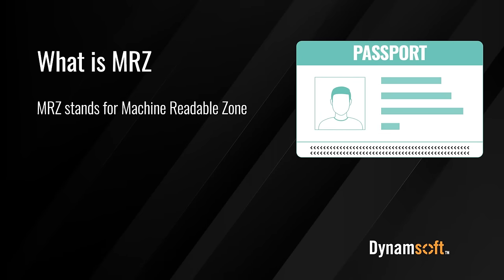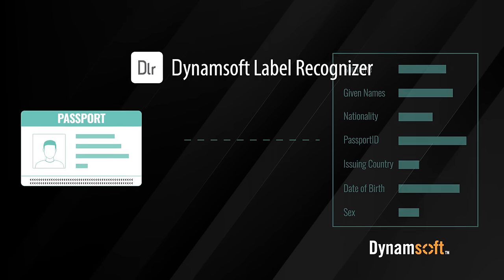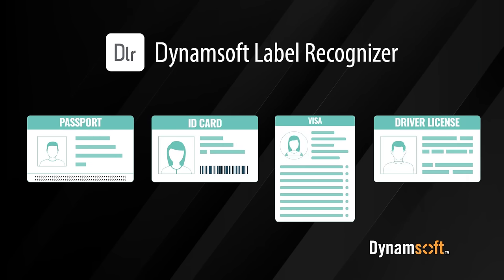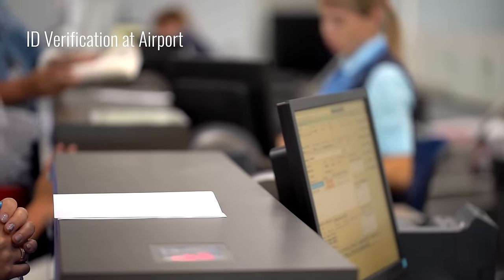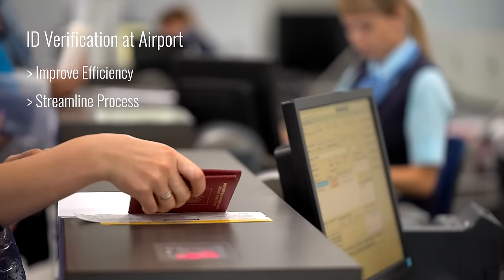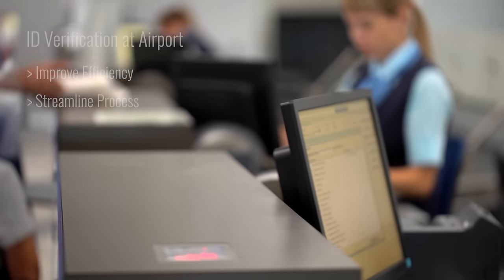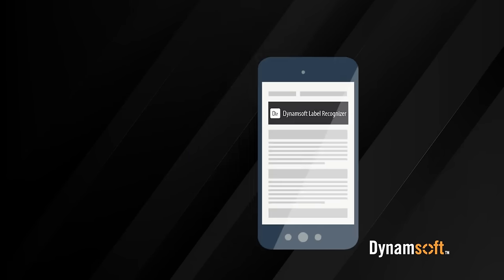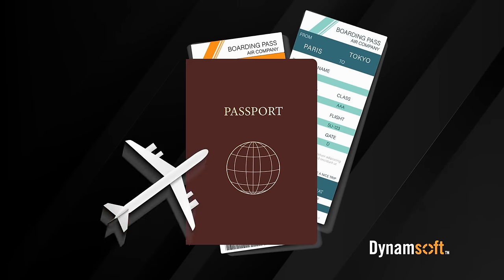Automated Passport Scanning | Dynamsoft MRZ Scanner SDK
Dynamsoft Label Recognizer SDK helps airports and airline employees scan MRZ on passports easily and instantly. Try our online demo

With mobile devices equipped with OCR capability, employees can verify IDs anywhere in the airport. Thereby eliminating errors when entering the data and responding to alerts such as one for an out-of-date passport.

Timestamp
00:03 What is machine-readable
00:22 How does Dynamsoft Label Recognizer work
00:46 Technical advantages of Dynamsoft passport reader
01:10 Sample usage scenario